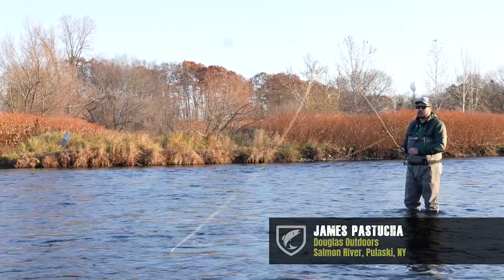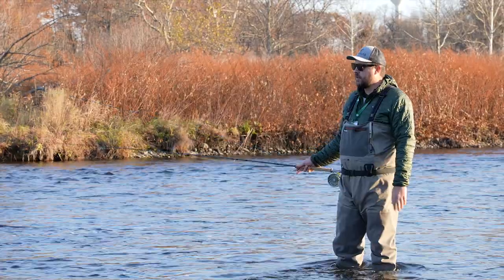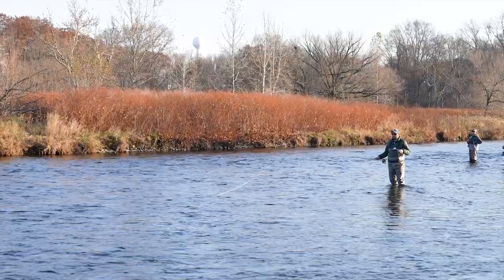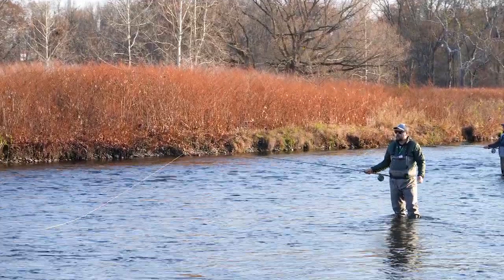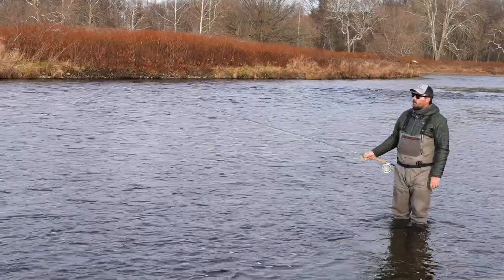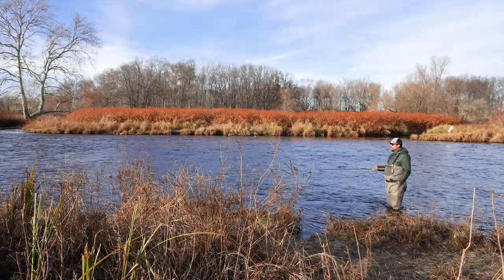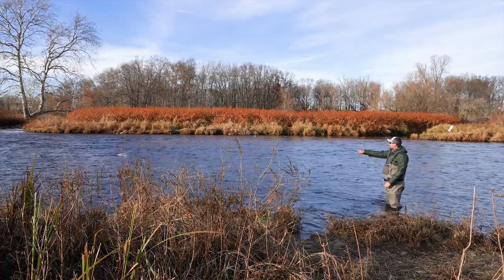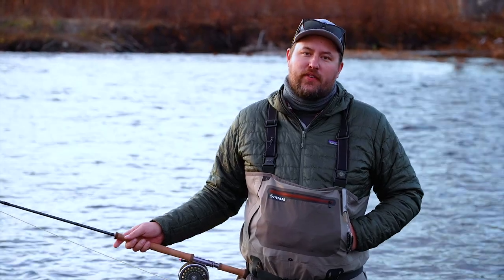Top 10 Swinging Tips for Steelhead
New to Swinging for Steelhead? Check out these top 10 tips to help you succeed on the water.

✅ About Douglas Outdoors:
Douglas Outdoors is a manufacturer of premium quality fishing rods, raising the expectations that anglers should expect in componentry, design, engineering, craftsmanship and in-turn performance. Led by Head Rod Designer Fred Contaoi, Douglas has achieved award winning rods featuring eye opening strength to weight ratios and dialed-in technique specific actions & tapers that cater to a host of different species. Douglas Outdoors truly has an impressive lineup of products that range from fly rods dedicated to huge tarpon to spinning rods for tiny panfish and everything between.